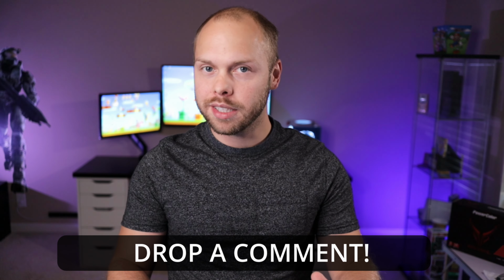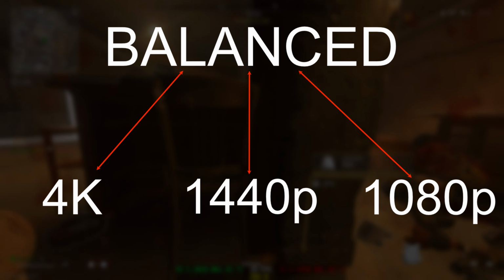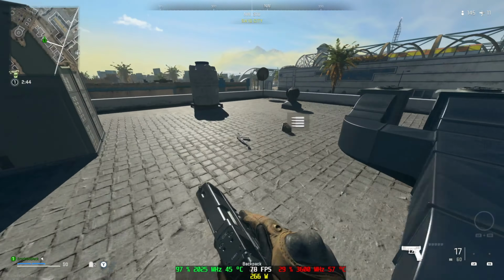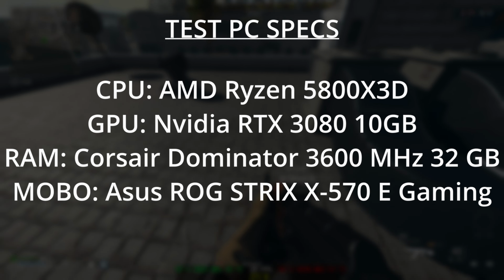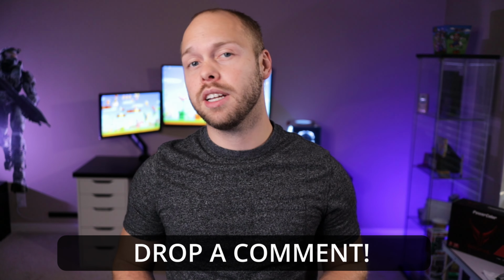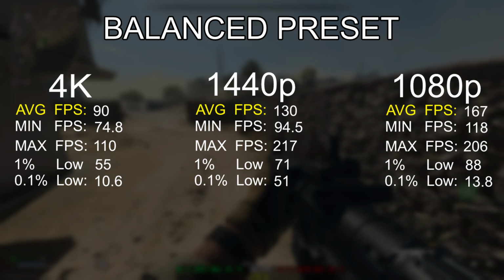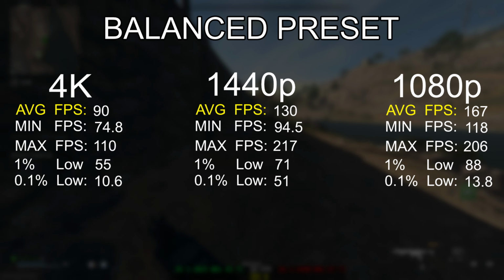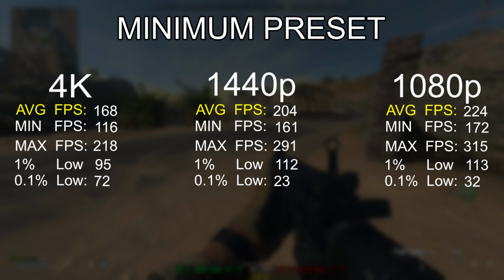How Does The RTX 3080 and 5800X3D Perform in WARZONE 2.0 | COD WARZONE 2.0 Benchmark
In today's video, I discuss the performance of Call of Duty Warzone 2.0 while using the Nvidia RTX 3080 and the AMD Ryzen 5800X3D.

The videos you will find on this channel are similar to videos you will find on channels like Alpha Gaming(Harris Heller) and JayzTwoCents. Also, there are a lot of themes and influences from creators like Nutty, BitWit, and Linus Tech Tips.
The music in this video is from Harris Heller Streambeats. You may have heard about this from Alpha Gaming.
🎬Chapters
🕒 0:00​​​​ - Call of Duty Modern Warfare 2 Warzone 2 Benchmark
🕒 1:15​​​​ - Test conditions and PC hardware used
🕒 2:12​​​​ - Warzone 2 Extreme Settings 4K 1440p 1080p
🕒 2:38​​​​ - Warzone 2 Balanced Settings 4K 1440p 1080p
🕒 3:01​​​​ - Warzone 2 Minimum Settings 4K 1440p 1080p
🕒 3:28​​​​ - How does Warzone 2 perform
This video addresses all the following topics:
COD
MW2
call of duty warzone 2
warzone
warzone 2
call of duty modern warfare 2 warzone 2
benchmark
rtx 3080
5800X3D
AMD
Nvidia
3080 10 GB
Liquid Cooling PC
PC
gaming
water cooling
custom pc
pc gaming tips and tricks